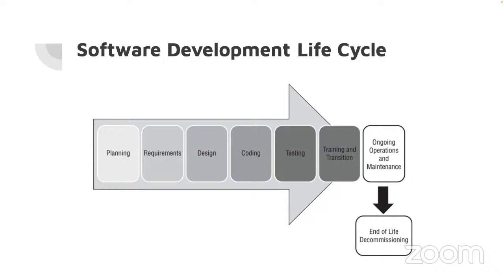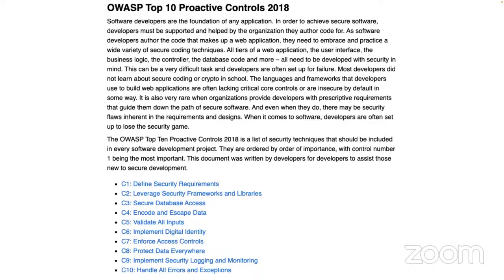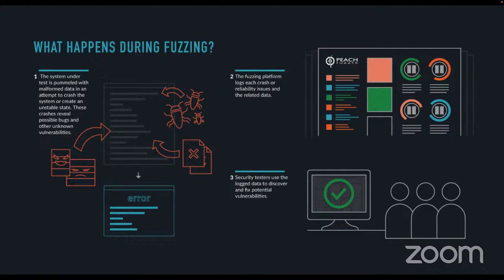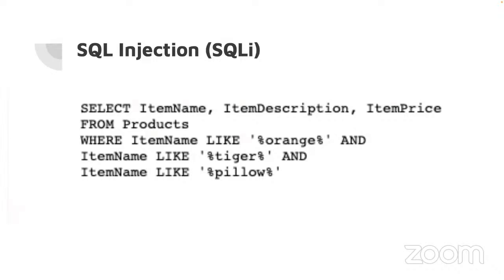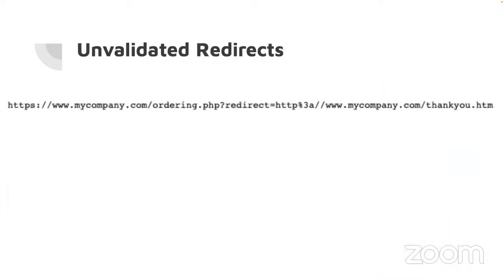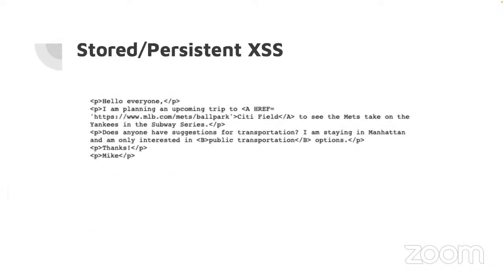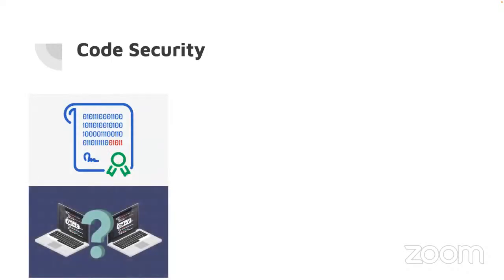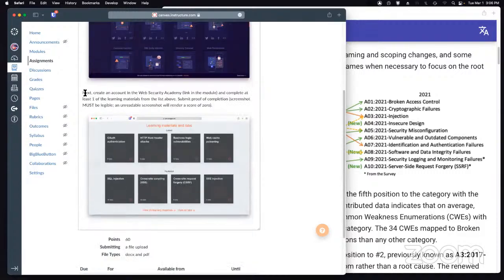CIS 75: Module 6